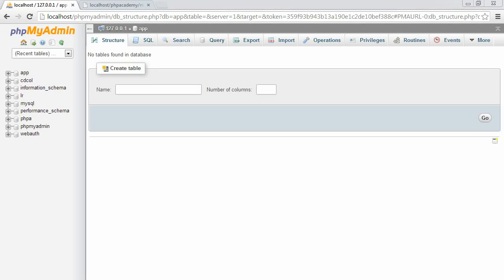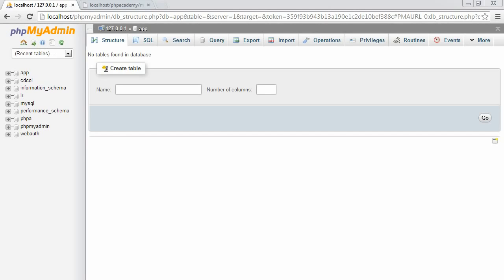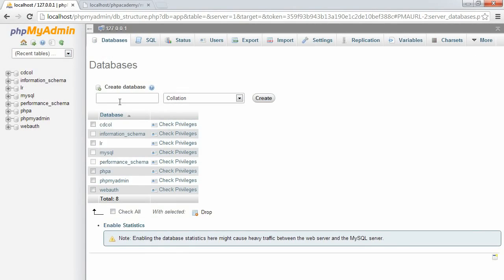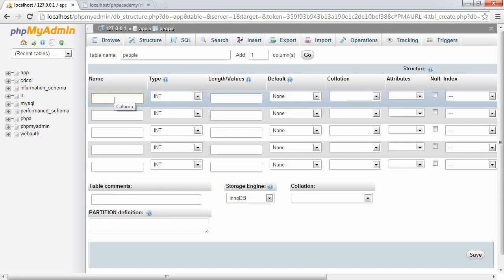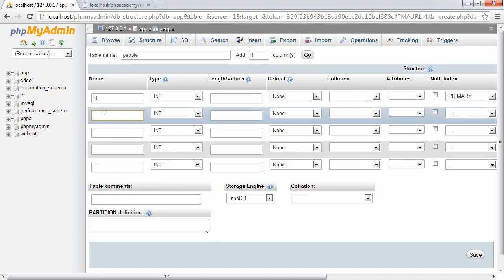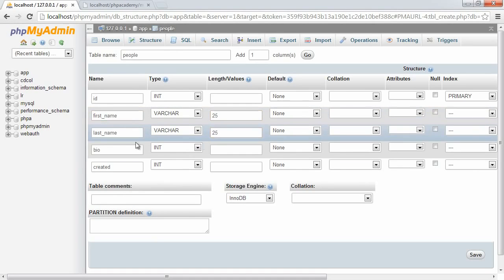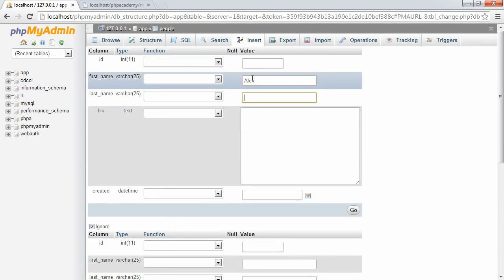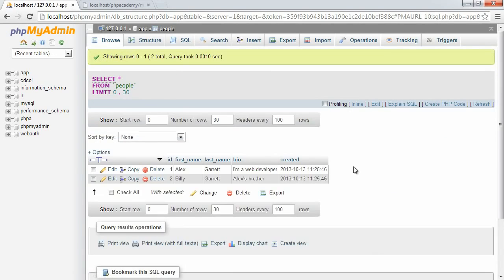PHP and MySQLi Database Integration - The Database | PHP Tutorials